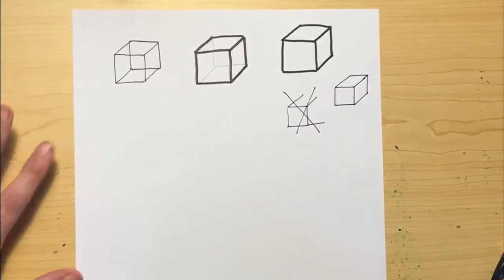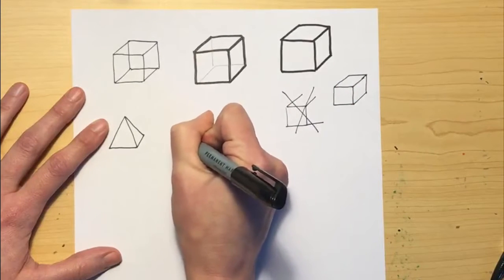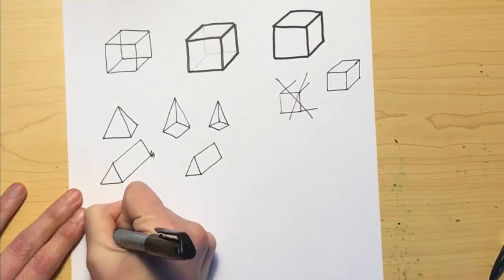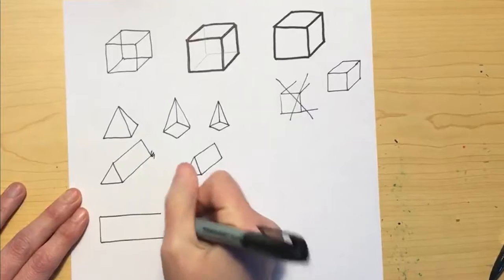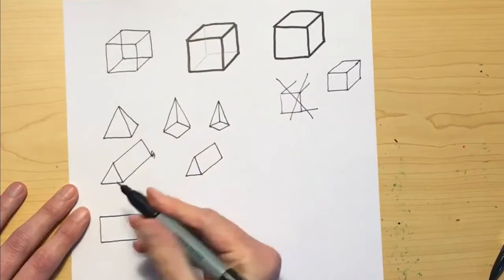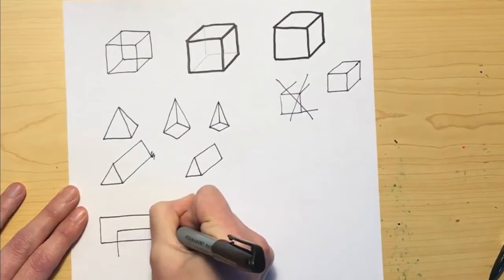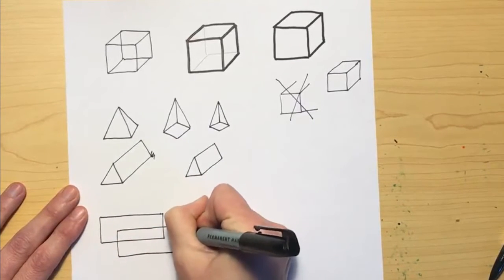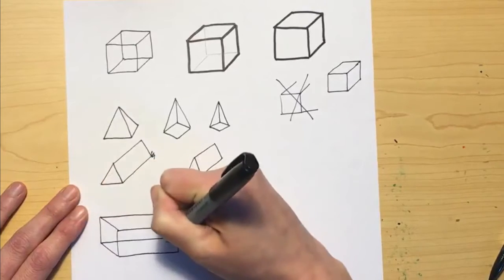Drawing with Mrs. Parks: 3D forms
Knowing how to draw these 3-D forms will help you draw so many things more accurately!

I am showing you how to draw them free hand but you can use a ruler or straight edge to make your forms cleaner and more precise.

Remember that shapes are 2-D, they are FLAT! Forms are 3-D!